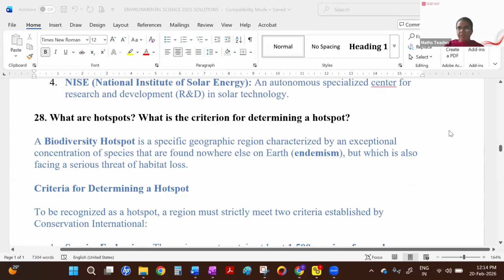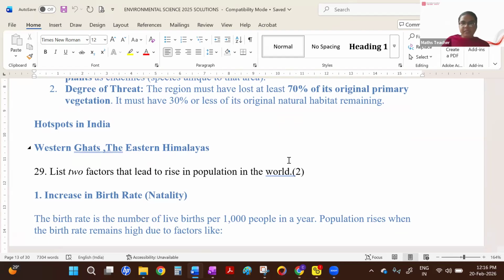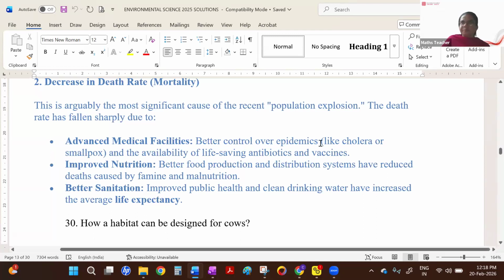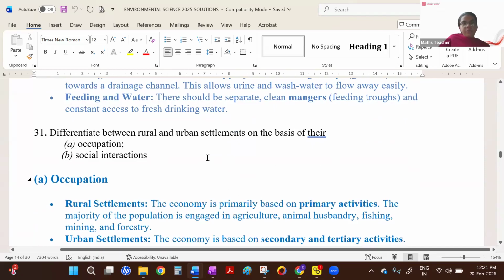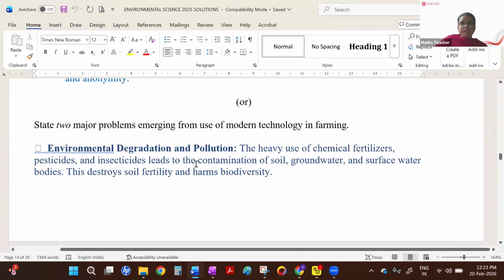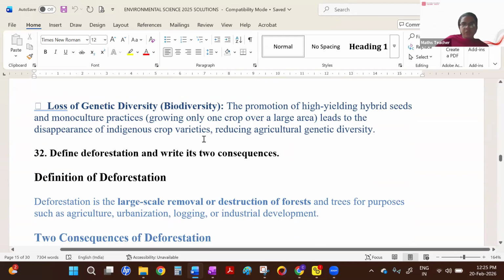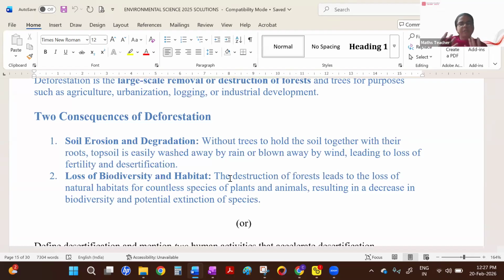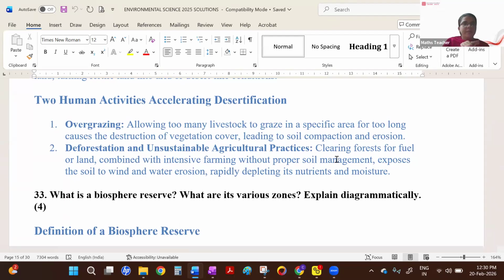Grade 12 Environmental Science | Board Exam Paper Revision | Last-Minute Prep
In this video, we cover important questions, key concepts, and exam-focused answers to help you revise effectively and boost your confidence before the exam.

🔍 What you’ll learn:

Important EVS questions for board exams
Detailed explanations and answers
Exam tips and answering strategies
Key topics to focus on for scoring high marks

Grade 12 students preparing for EVS board exams
Students looking for last-minute revision
Anyone wanting to improve exam performance